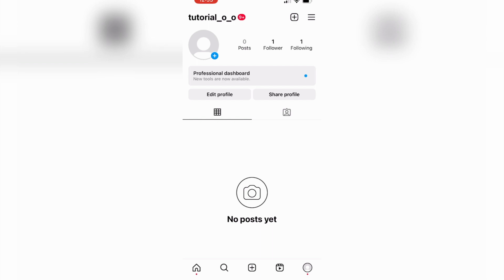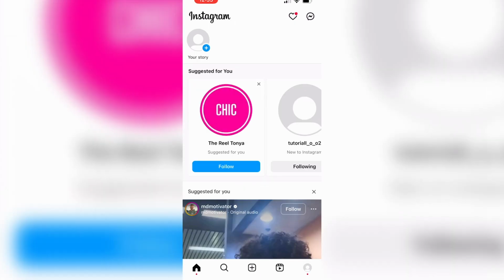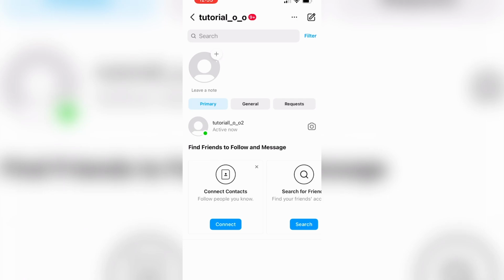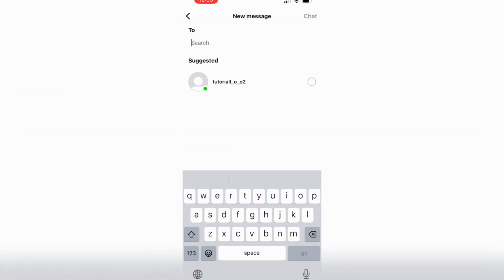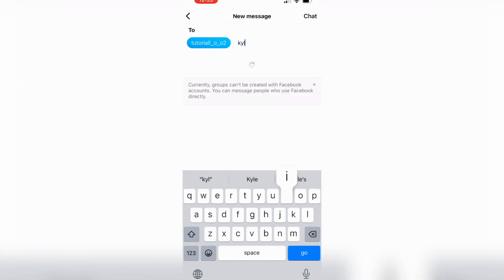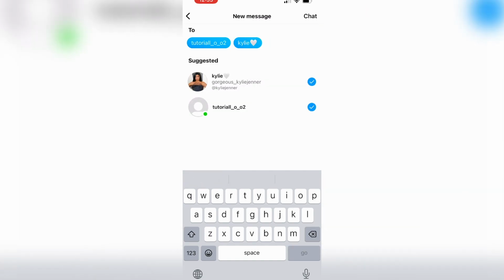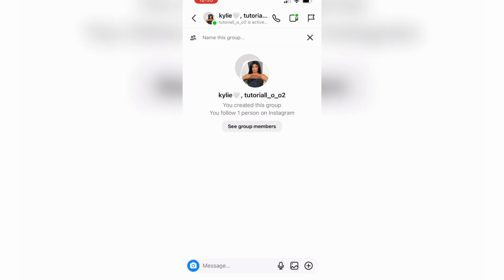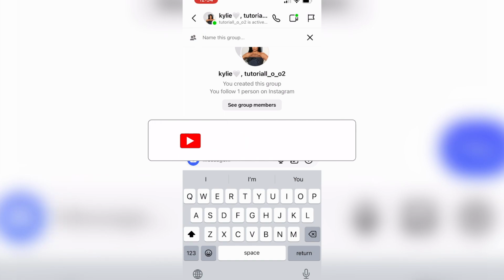How to Unblock Yourself on Instagram If Someone Has Blocked You (2025)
How to Unblock Yourself on Instagram If Someone Has Blocked You

In this video we show you How to Unblock Yourself on Instagram If Someone Has Blocked You. If you want to know How to Unblock Yourself on Instagram If Someone Has Blocked You then this is the perfect tutorial for you.